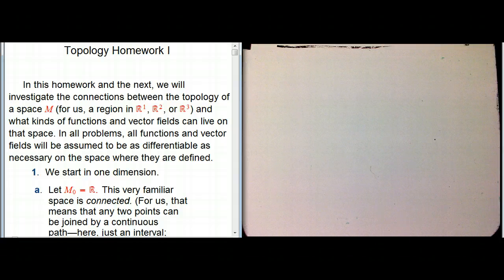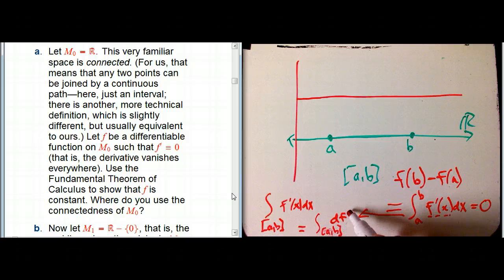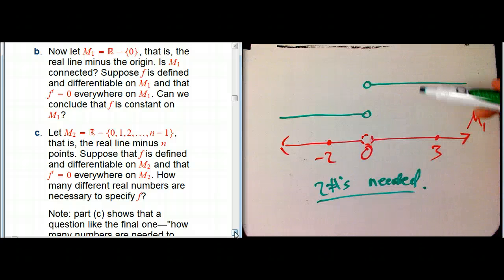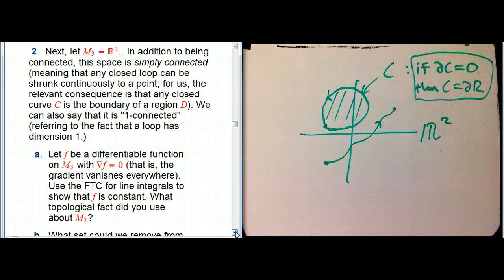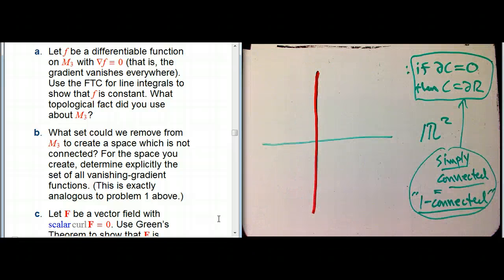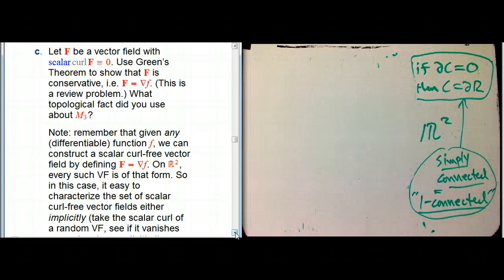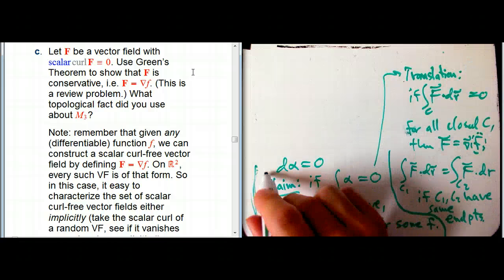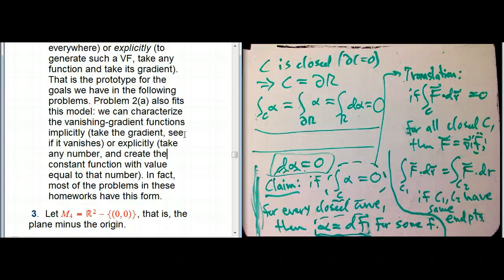Intro to differential forms (part 33)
A new direction in our journey through differential forms: the start of a few videos connecting vector calculus and differential forms to topology.